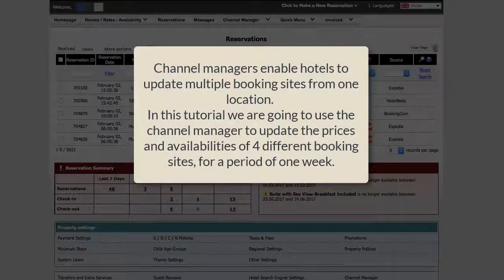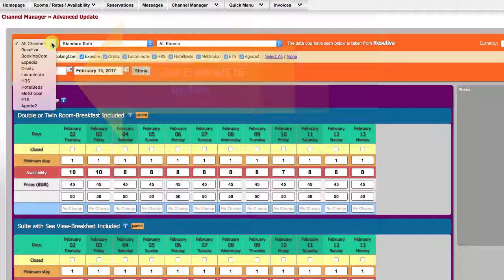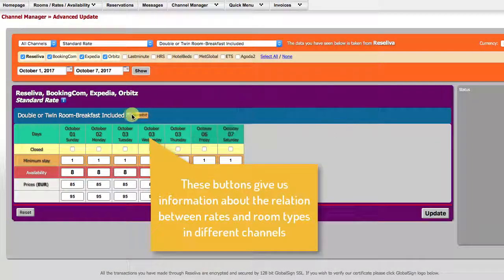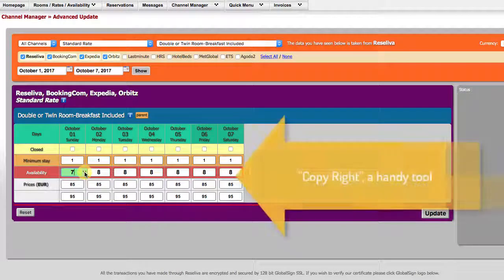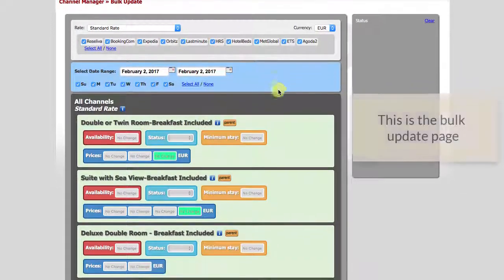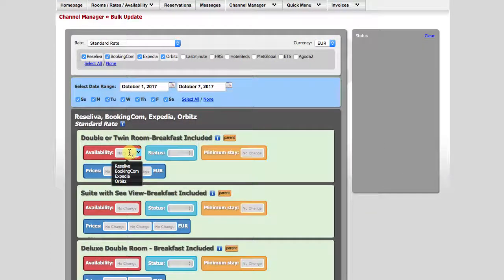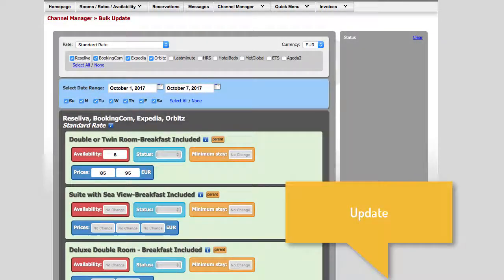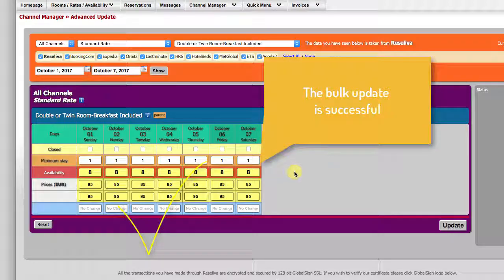Managing the Channel Manager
Tutorial for management of Reseliva Channel Manager.  Includes detailed and bulk update of the channels for prices and availability, and some tips for fast and easy management.